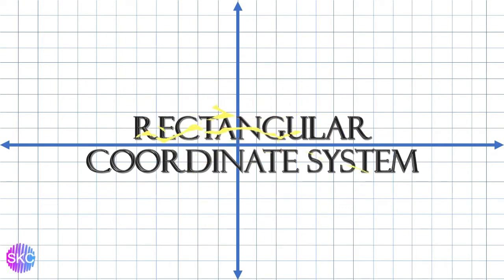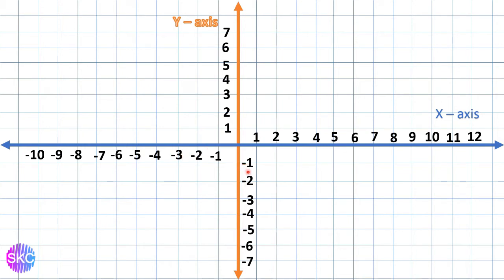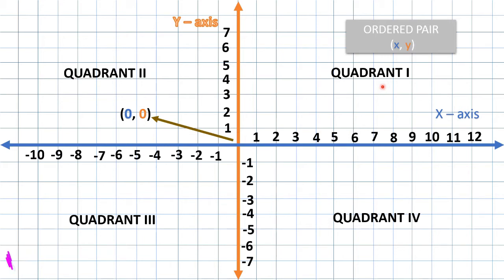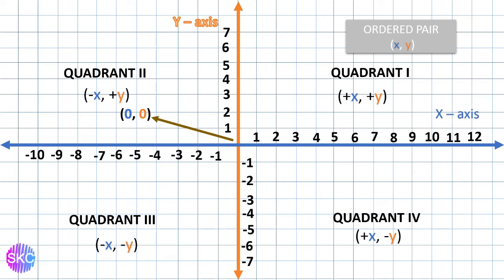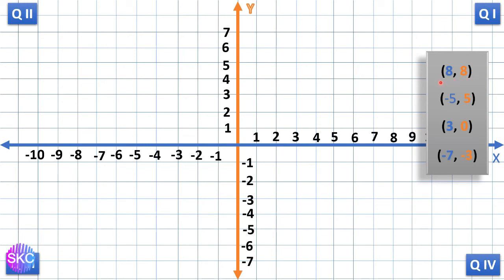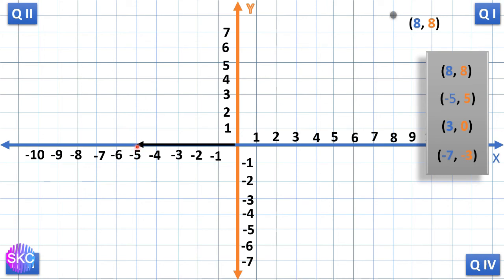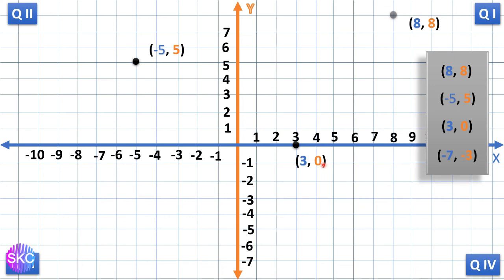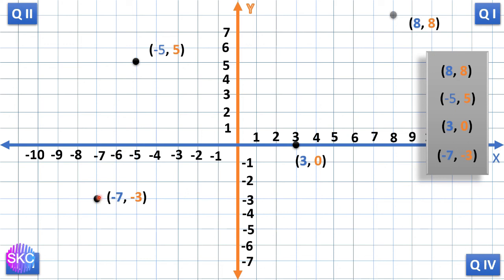RECTANGULAR COORDINATE SYSTEM | HOW TO PLOT POINTS |MATH 8 |TAGLISH